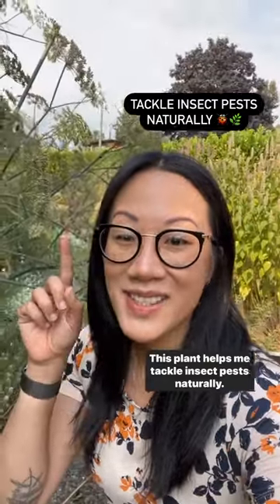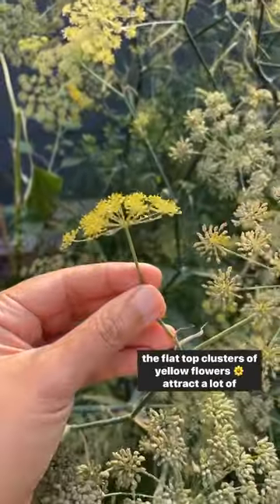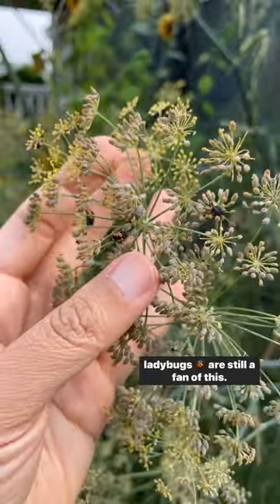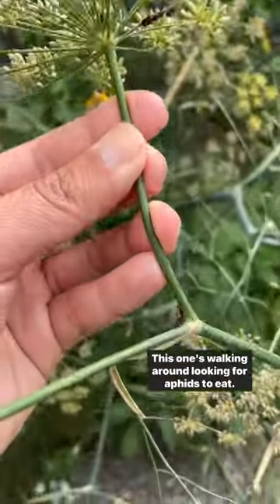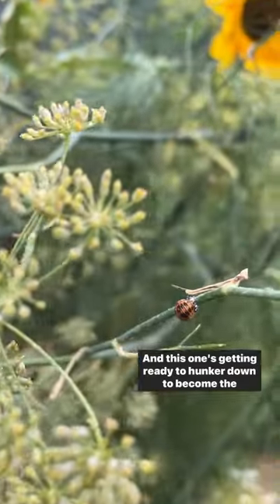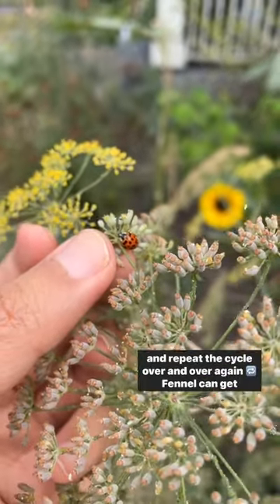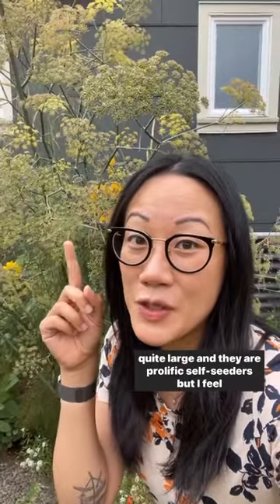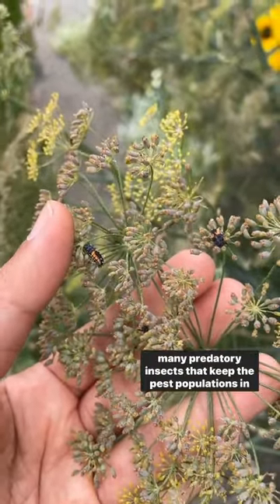Clever and natural ways to deal with insect pests, aka plants supporting other plants 🙌🏼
Thank you @fluent.garden for this info!

Tackle insect pests, naturally 🐞 When designing gardens, especially ones with edible elements, you’ll come across recommendations to include umbelliferous plants (ones with upside-down umbrella-shaped clusters of flowers, especially those with flat tops) to help with pest management. That’s because many of these plants attract and support beneficial predatory insects, like ladybugs, lacewings, wasps, and hoverflies, that help keep pest populations down.

If you don’t have space for a large fennel plant, other edible options that you can easily tuck throughout the garden include dill, carrot, celery, cilantro, and parsley… which all belong in the carrot (Apiaceae) family. If you allow them to bolt you’ll be able to appreciate their lovely arrangement of flowers 🌼